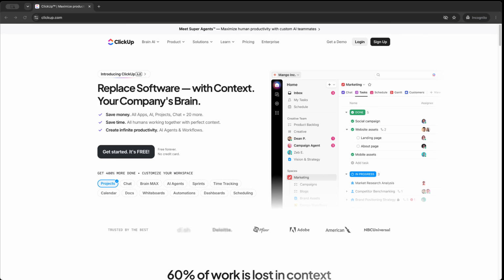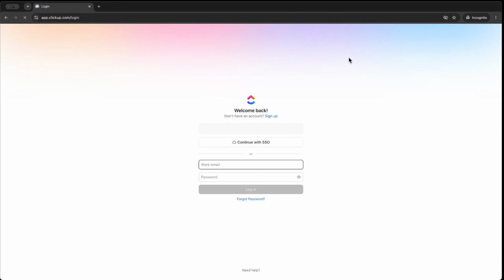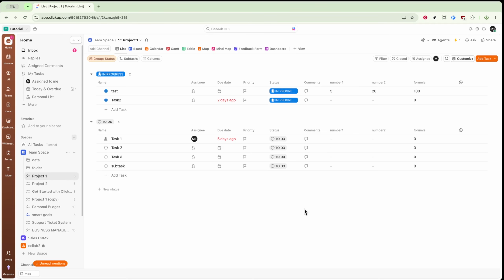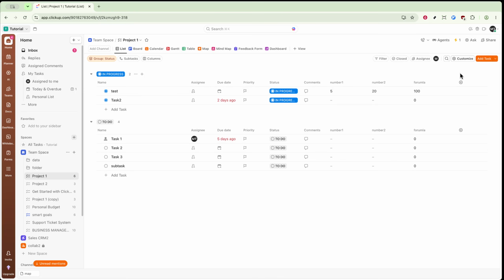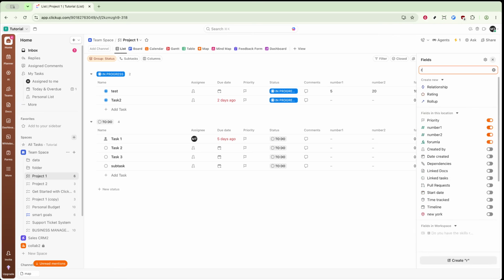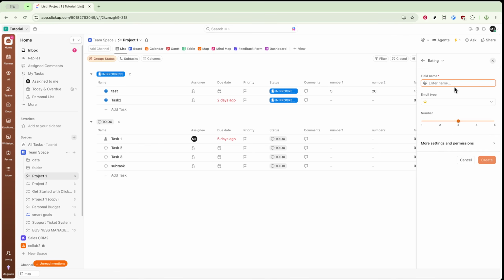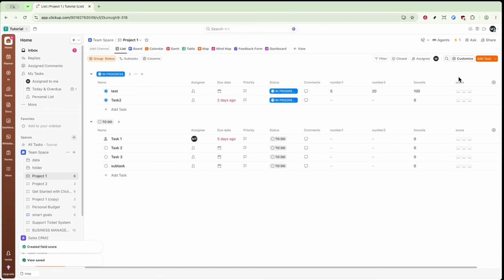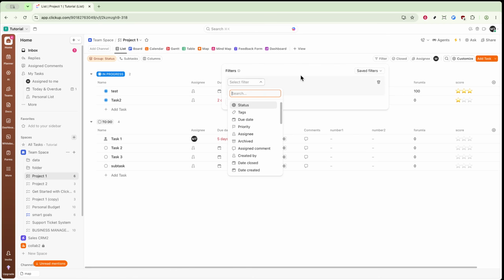How to Insert a Rating Property in ClickUp (Step-By-Step) [2026 guide]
00:00 Introduction to Rating Property
00:24 Accessing Your ClickUp Account
00:42 Navigating to Your List
00:57 Switching to List View
01:18 Adding a New Column
01:34 Selecting the Rating Property
01:44 Customizing the Rating Field
02:01 Assigning Ratings to Tasks
02:19 Organizing Tasks by Ratings
02:35 Conclusion and Next Steps